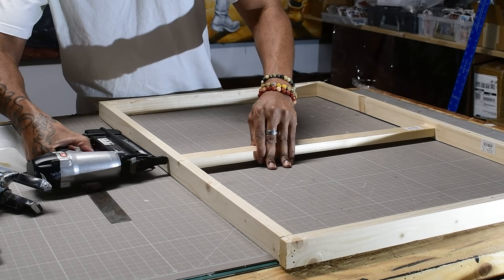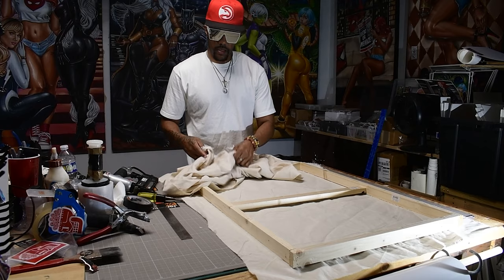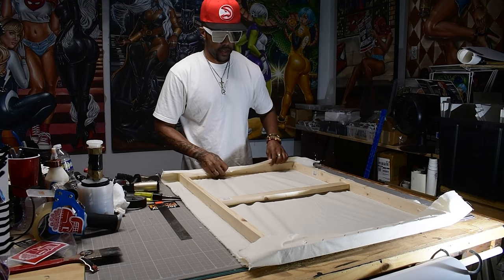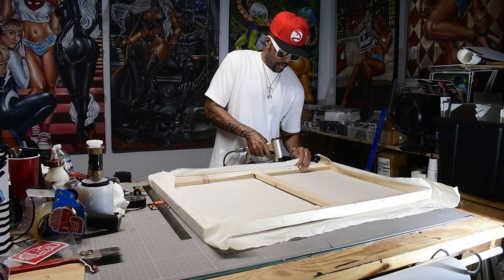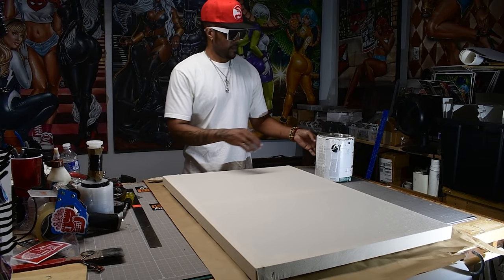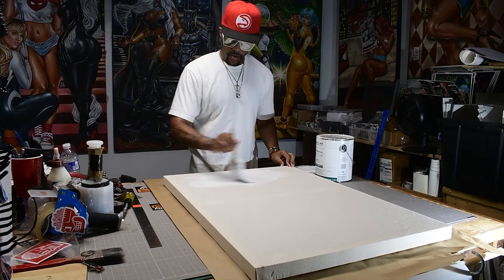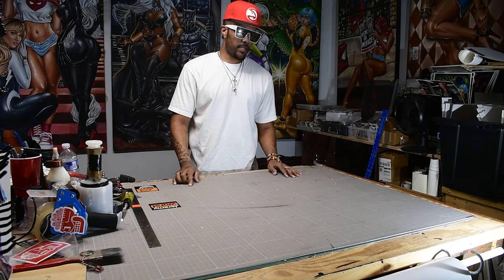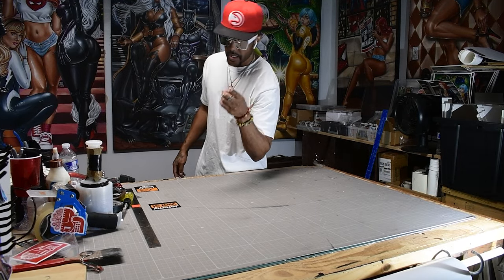How I stretch my canvases 2024 Update Jeremy Worst Best way to Stretch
Here is an updated version of my old video from like 10 years ago of me making canvases. same style new tools ...